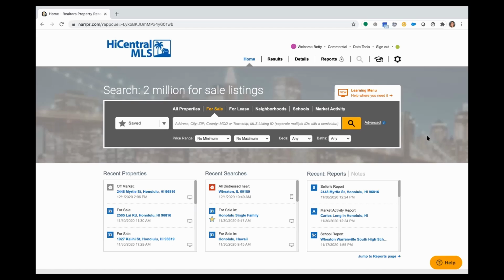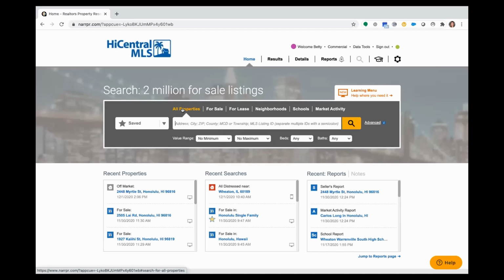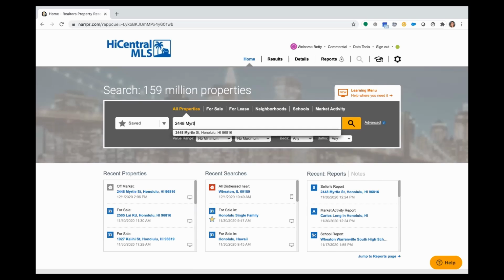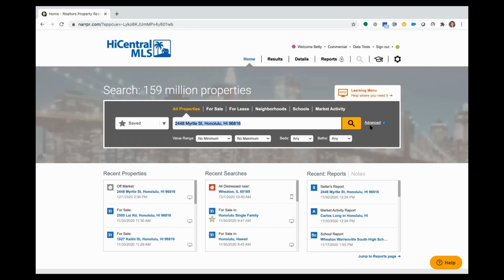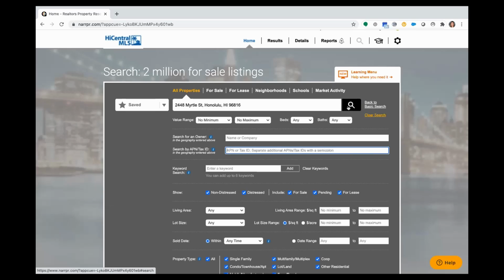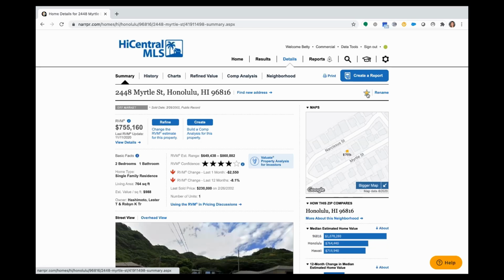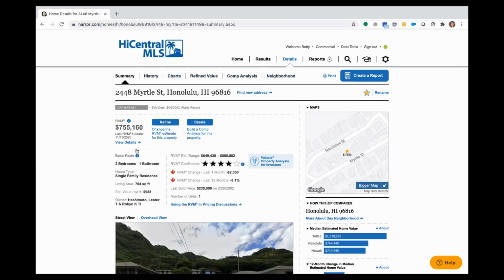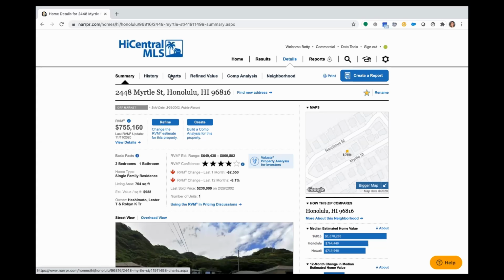RPR for Sellers: How to Search and Save Properties